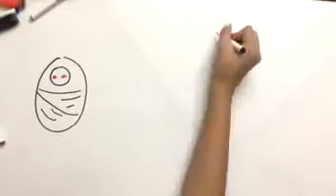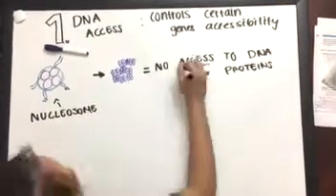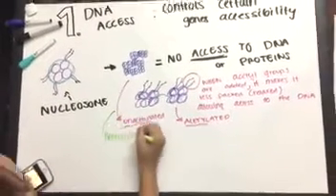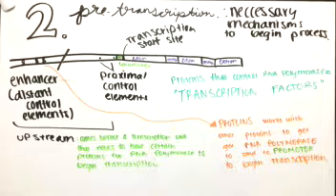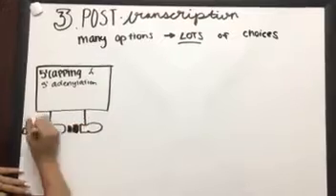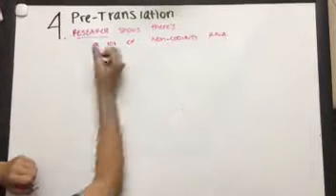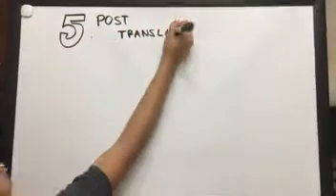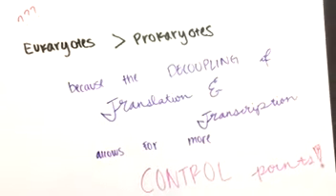Eukaryotic Gene Expression